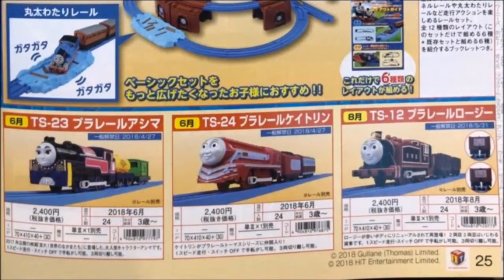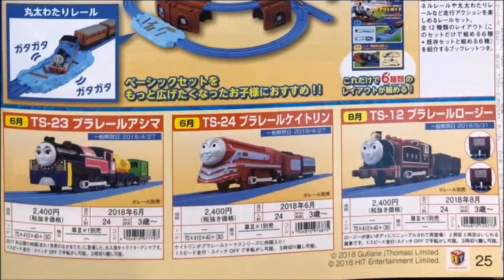The Dilemma With Plarail Rosie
I just realized a while after I received Plarail Rosie, they are making a RED ROSIE in Plarail! Let me know if I should get it. I don't want to though.